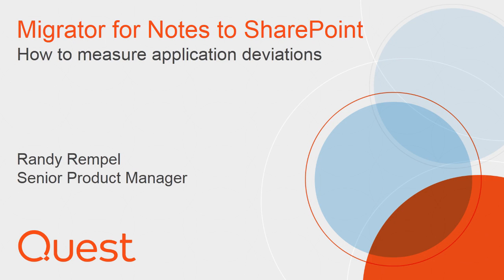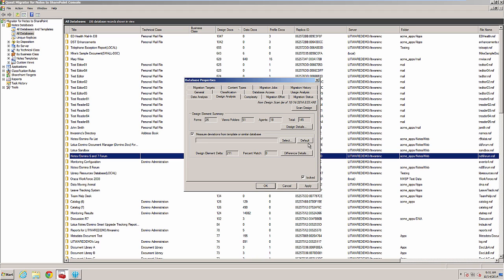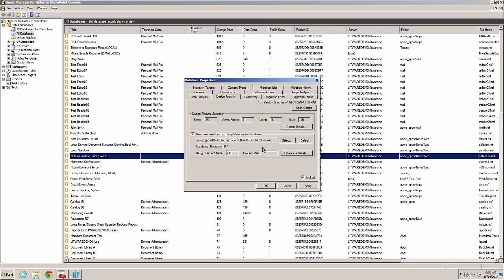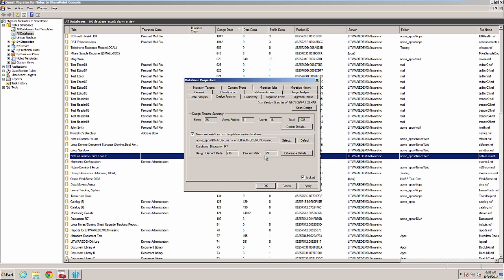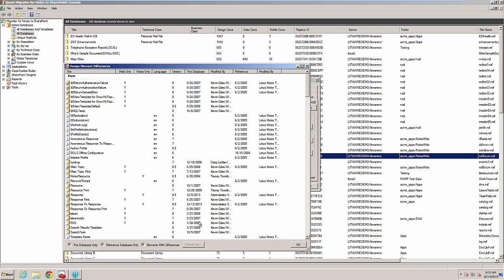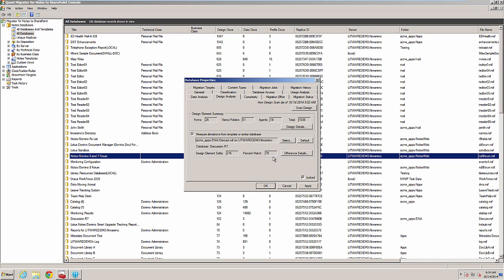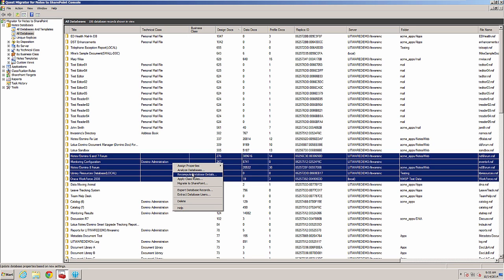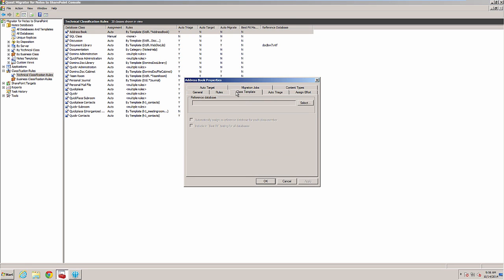How to measure application deviations in Migrator for Notes to SharePoint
This video demonstrates how to measure application deviations in Migrator for Notes to SharePoint.